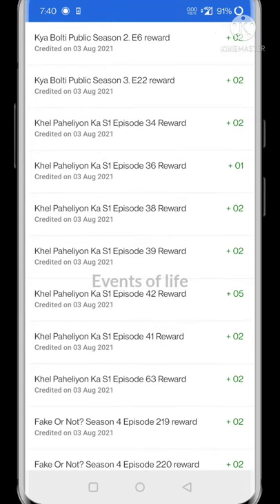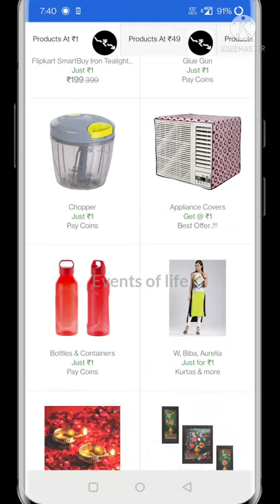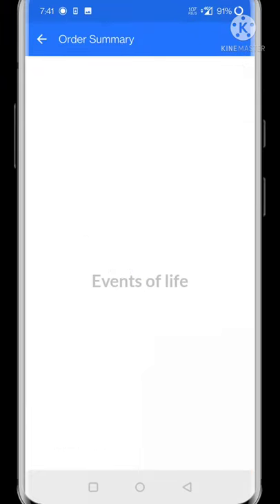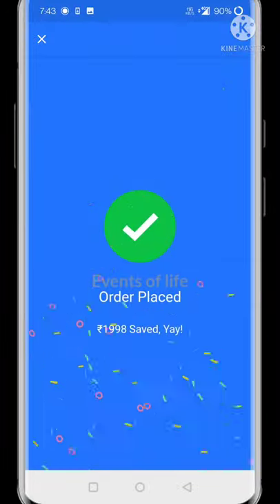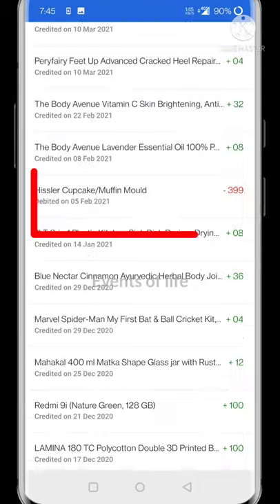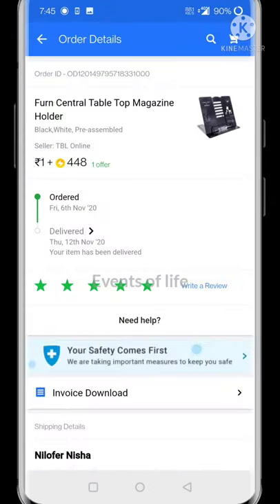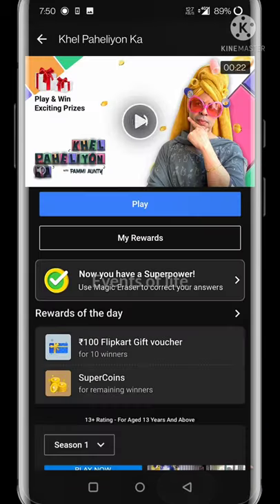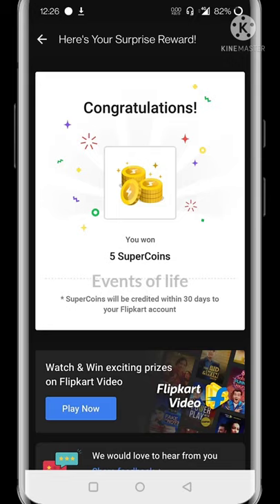கேம்ஸ் விளையாடினால் போதும்- இலவசமாக பொருட்கள் வாங்கலாம் | FREE PRODUCTS SHOPPING IDEAS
வெறும் கேம்ஸ் விளையாடுவதன் மூலம் எப்படி இலவசமாக உங்கள் வீட்டுக்கு தேவையான பொருட்களை ,உங்களுக்கு தேவையான பொருட்களை வாங்குவது என்பது பற்றி இந்த வீடியோவில் தெளிவாக காணலாம். தவறாமல் இந்த வீடியோவை முழுவதுமாக பாருங்கள். இலவசமாக ஷாப்பிங் செய்யும் ஆதாரமும் இந்த வீடியோவில் இணைக்கப்பட்டுள்ளது. இந்த வீடியோவை பார்த்துவிட்டு உங்களுக்கு தெரிந்தவர்களுக்கு பகிரவும்.

Anyone can download and use it. But don't change any content in the video and video description )